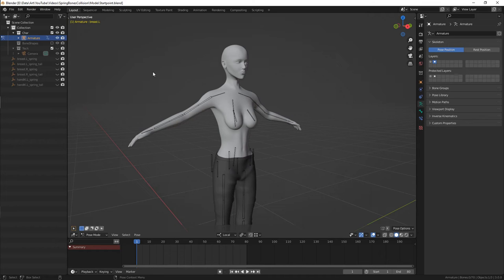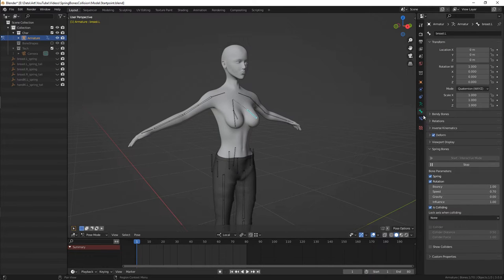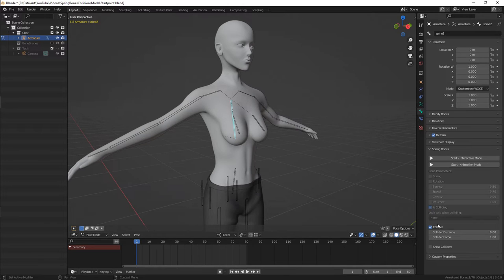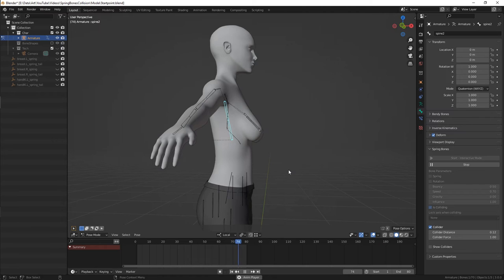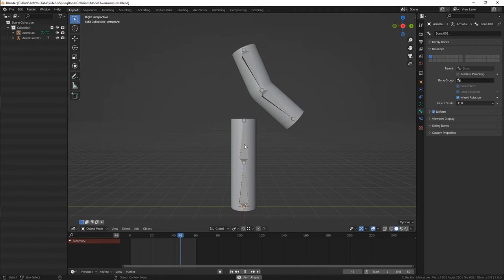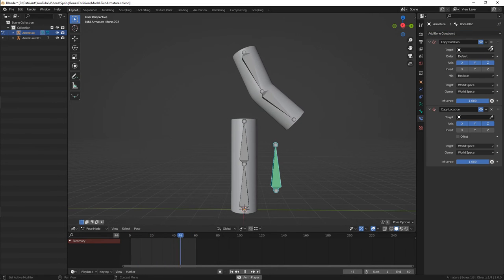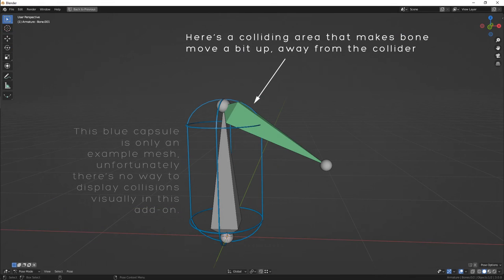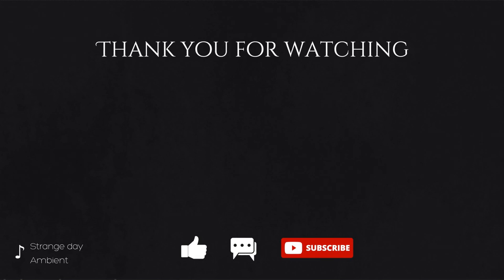Spring bones collision | Blender tutorial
Blender tutorial showing how to use collisions with Spring bones add-on. This is pretty unclear ot first sight, but after this video you'll be able to use spring bones collisions super easily.